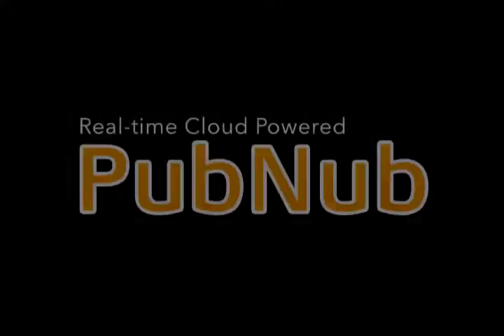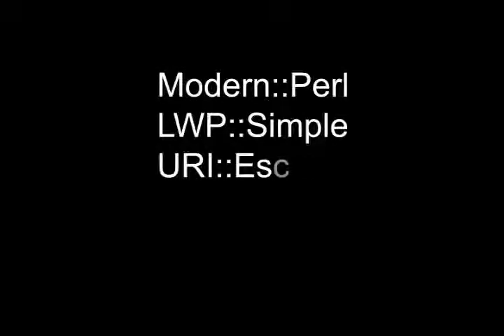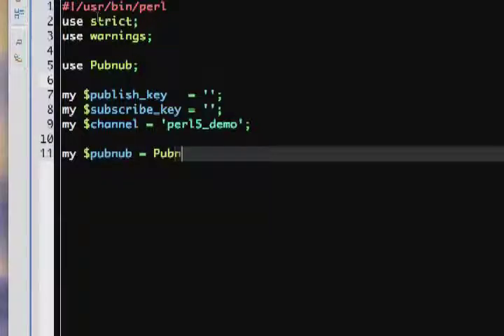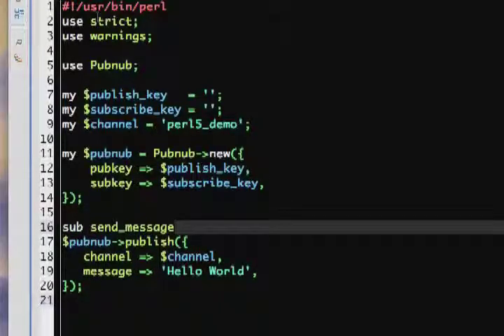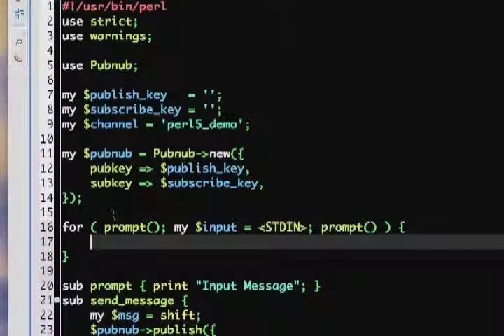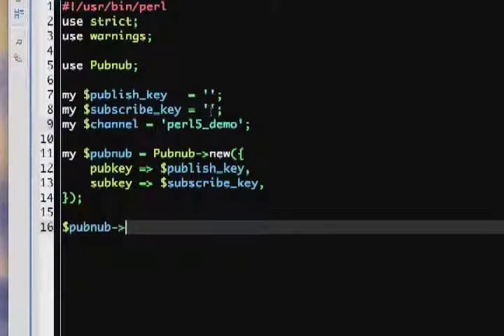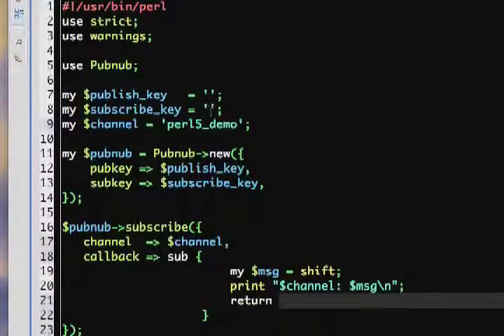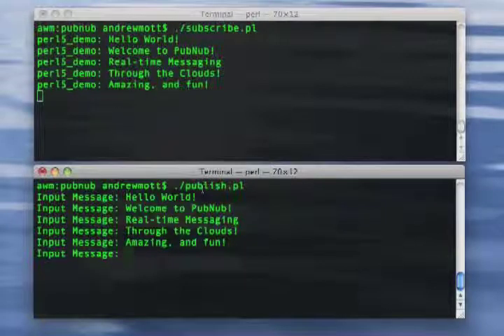Perl 5 PubNub Screen Cast Tutorial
Follow along in the video to create a command line chat client. Learn the basics of using Perl to send message to another Perl script. Note that the Perl scripts may be running on separate machines. Only an internet connection is required.

Visit pubnub.com PubNub website to learn more about Real-time Cloud-Hosted Messaging. Most popular languages are supported including: Python, Perl, PHP, Ruby, JavaScript, Objecitve-C, .NET C# and more!